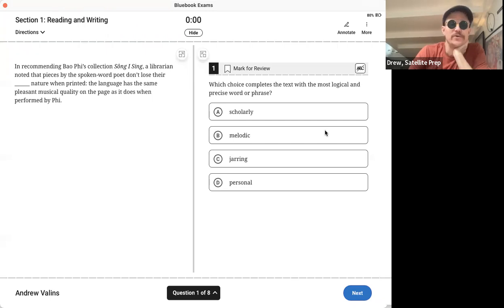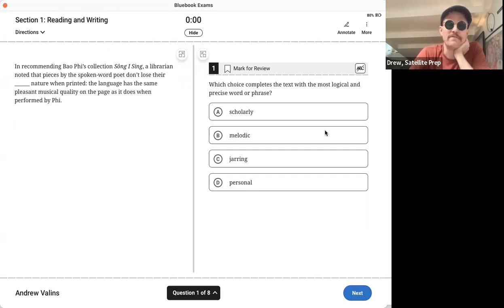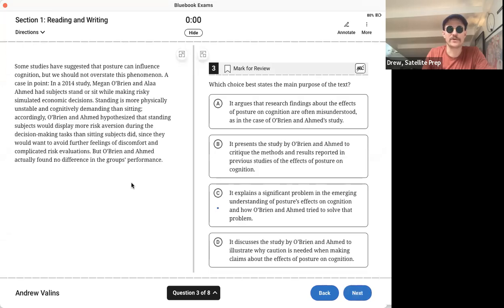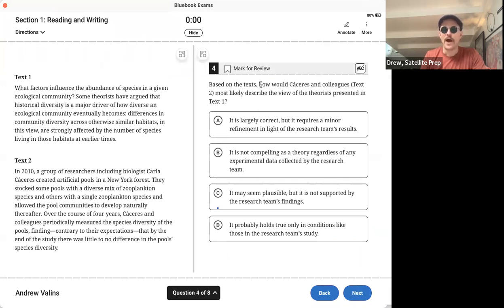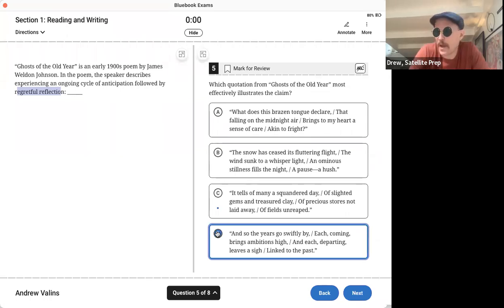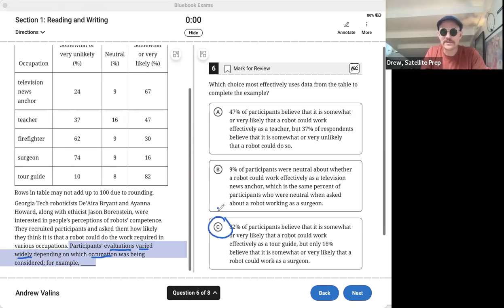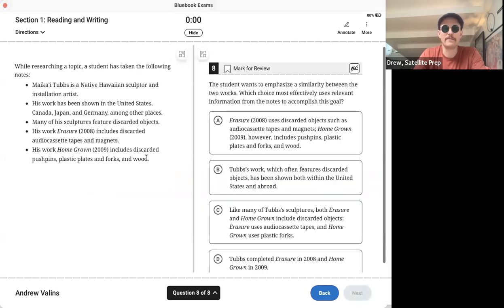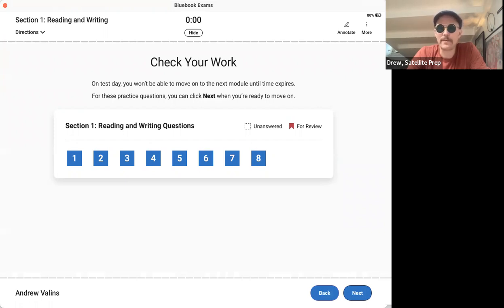Digital SAT Preview Bluebook Answer Key Verbal Module 1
The Collegeboard offers a free tool called Bluebook which allows you to practice and prepare for the Digital SAT. If you are the class of 2025, this means YOU. If you are an international student in the class of 2024, this means YOU. Either way, Satellite Prep's founder Drew Valins goes through the first 8 Reading and Verbal Questions so you can grade your work.